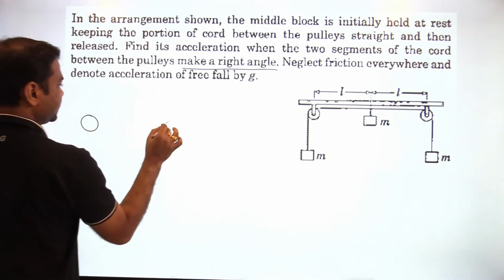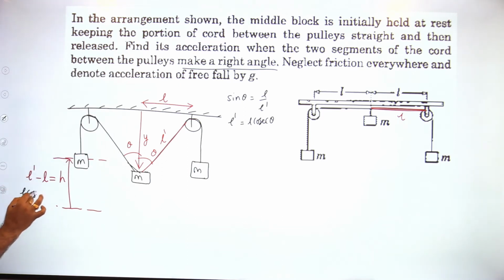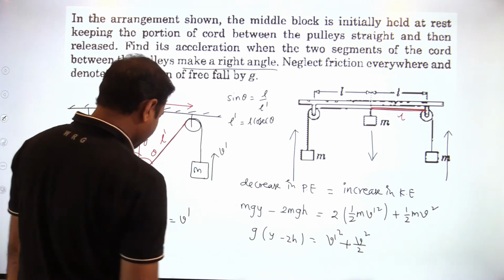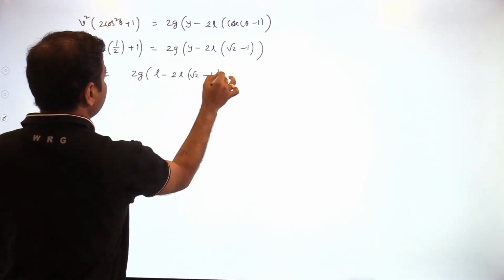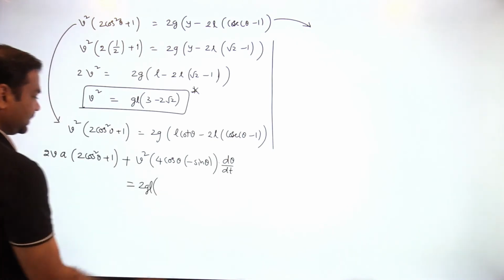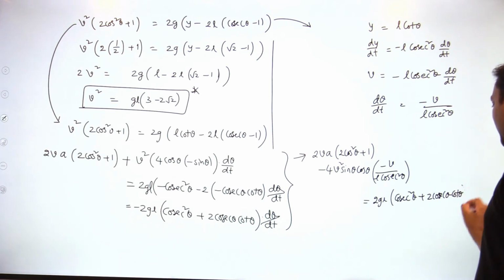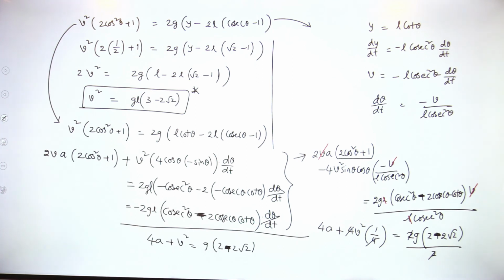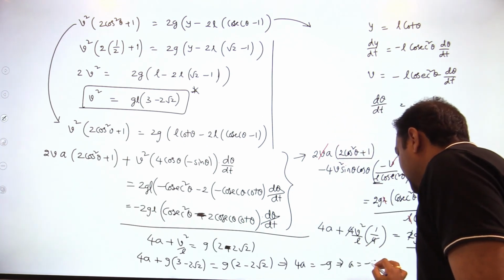Work Power Energy CYU Q no 5 (Pathfinder Solutions)